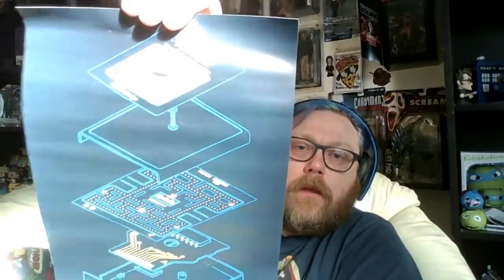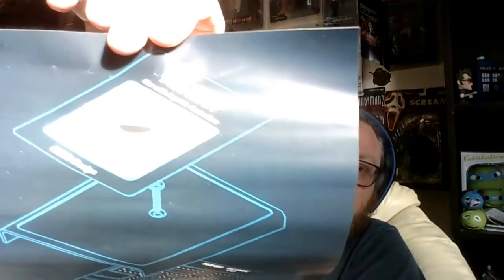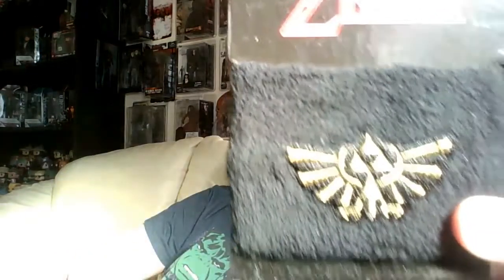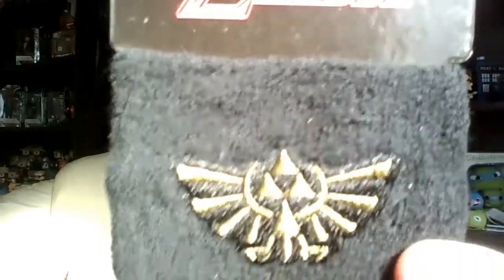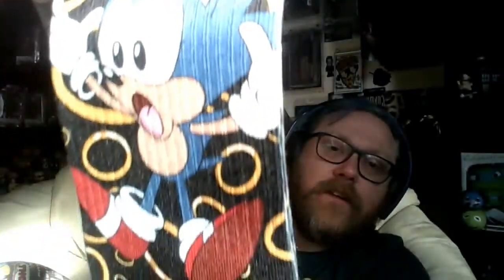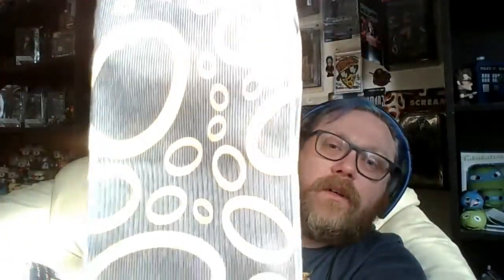Lootcrate Mystery Box :-)